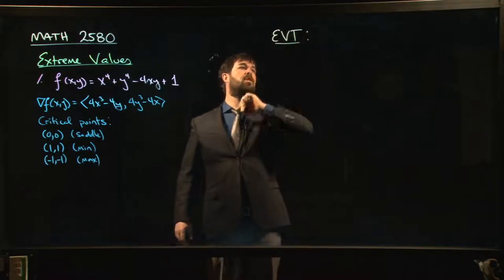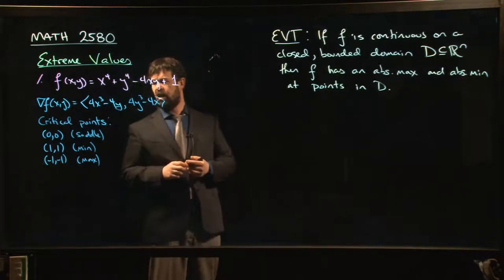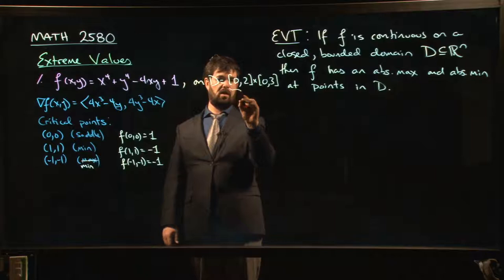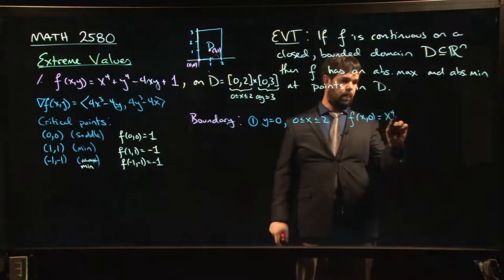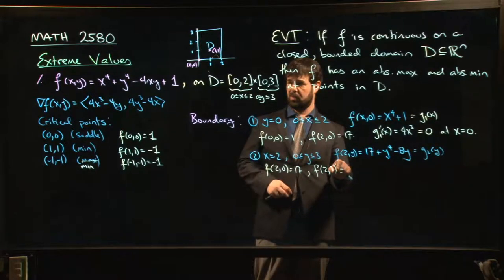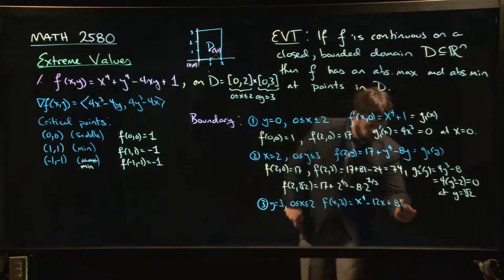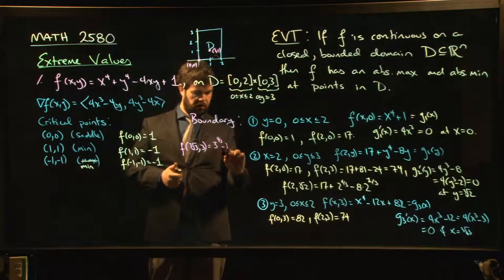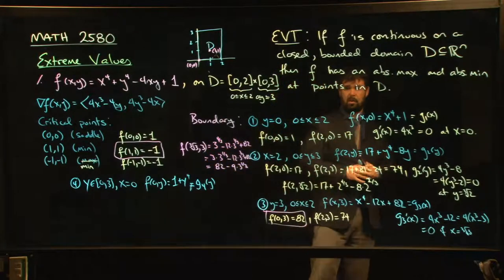Finding extreme values: Example #1